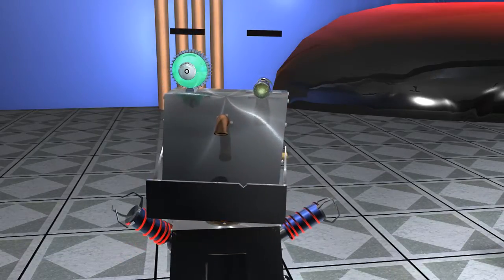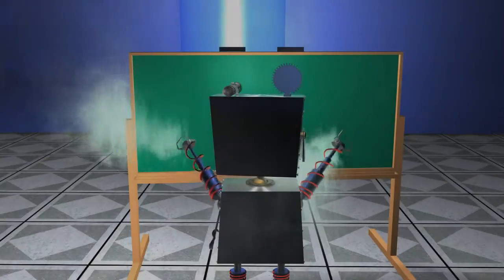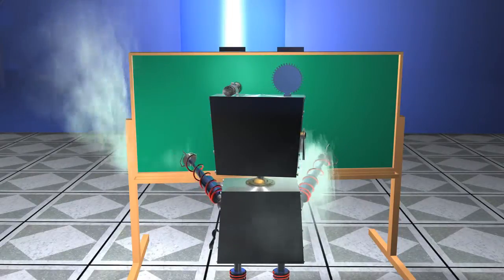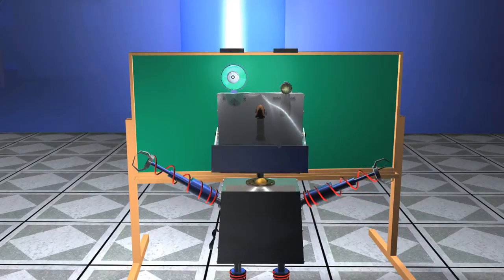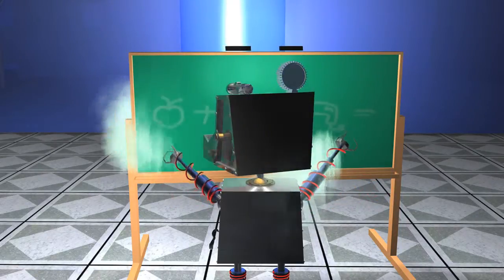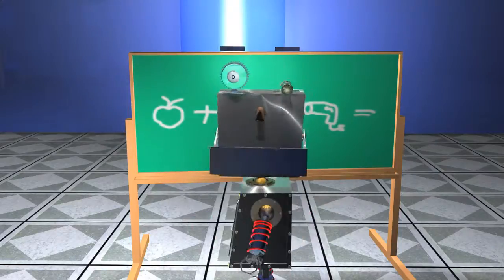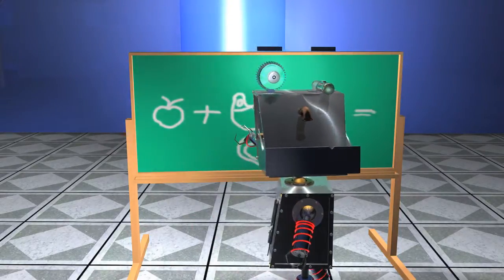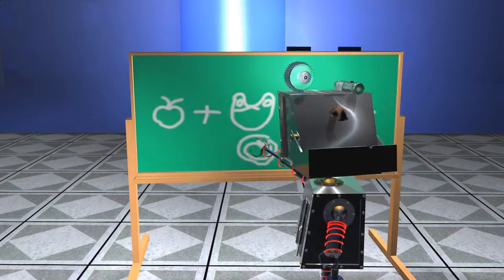Portable Tomatoes in a Packet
Tweeter left the show because of what Bob said about his dad so now Bob is the only one on the show. Bob is working on his new idea. . . portable tomatoes in a packet. Bob talks about how he plans to get the tomatoes in the packets.

The quality might be a little low, the files were saved as JPEG and not TIFF.